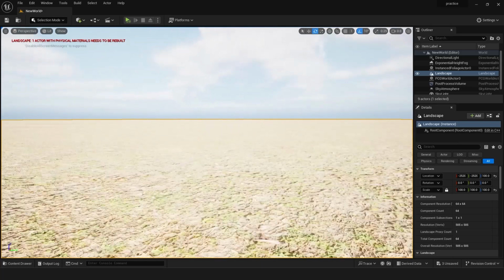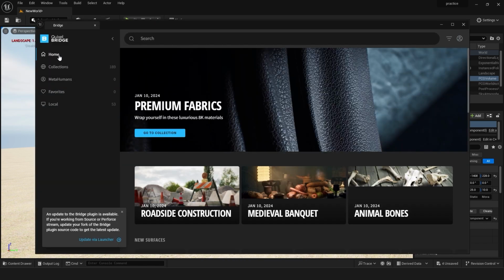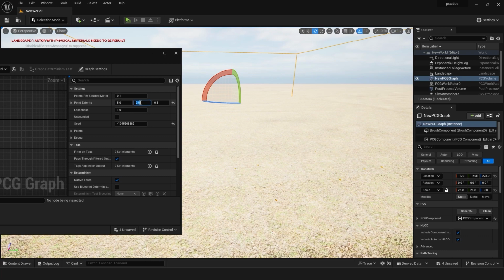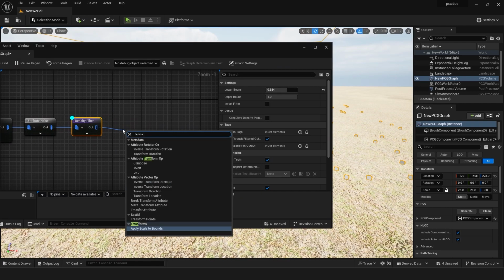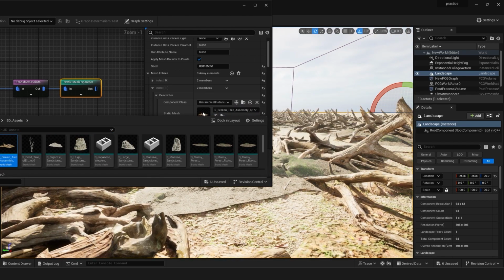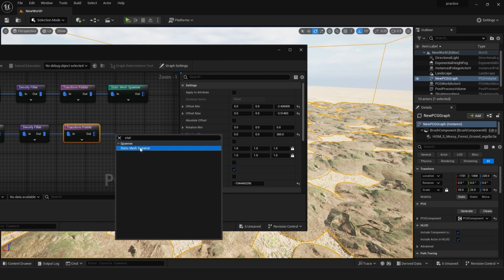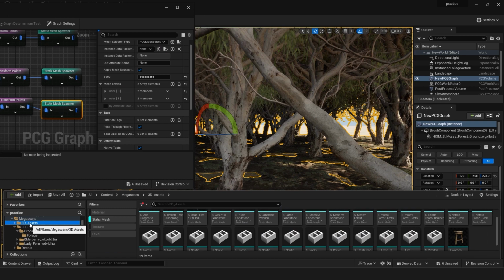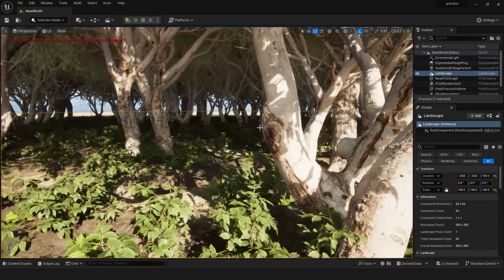Create a Forest in Unreal Engine 5 Using PCG Graph | Create Forest in UE5 | Any Motion Pro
Ever wondered how to create a forest in Unreal Engine 5 using PCG Graph? Or are you interested in crafting a lush and immersive forest environment in the Unreal Engine? If you're a beginner, this tutorial is your gateway to mastering the basics of creating a forest and gaining a clear understanding of Unreal Engine 5.

Hello, creative minds! Welcome back to AnyMotion Pro, where we simplify the intricate into captivating experiences. Today, we're immersing ourselves in the artistry of Unreal Engine 5. I'm Umar Jalal, your guide to uncovering the secrets of Unreal Engine 5.

In this tutorial, we're about to demystify the process of creating a forest in the Unreal Engine using PCG Graph. Think of it as wielding a virtual brush to paint stunning natural scenes in your projects.

Whether you're a novice or eager to elevate your game development skills, this knowledge is key to unlocking the full potential of Unreal Engine 5.

If you're new to our channel or Unreal Engine 5, explore our previous videos for detailed installation guides and foundational insights.

Whether you're a seasoned developer or just stepping into the world of Unreal Engine 5, buckle up for a journey through the picturesque landscapes of creativity. Ready to blend? Let's get started!